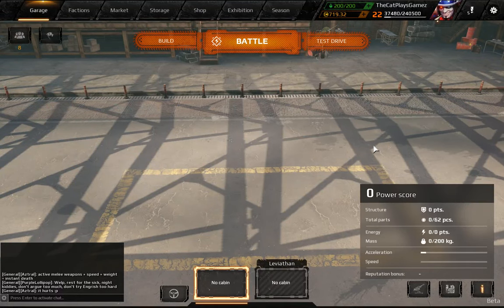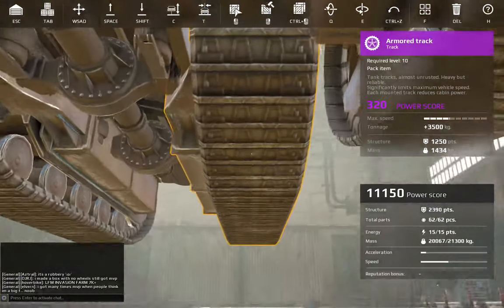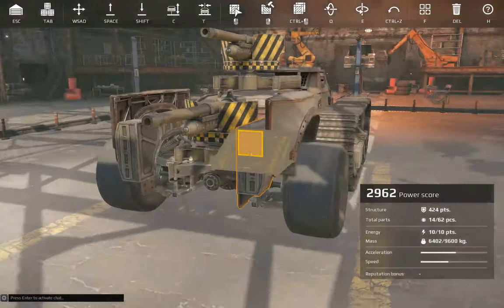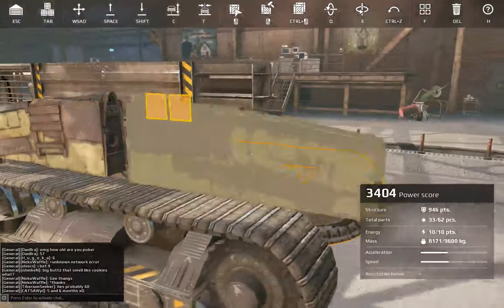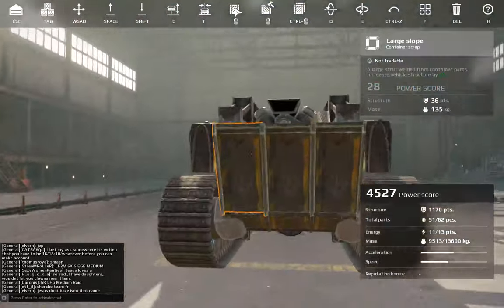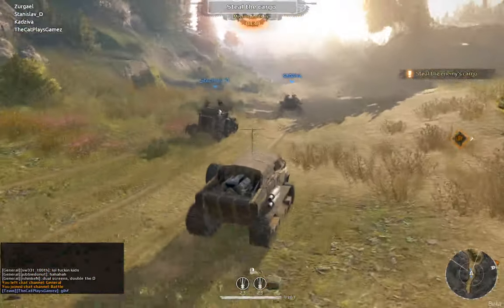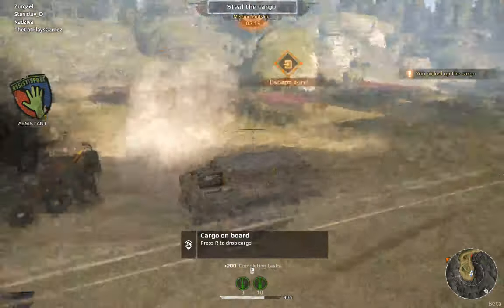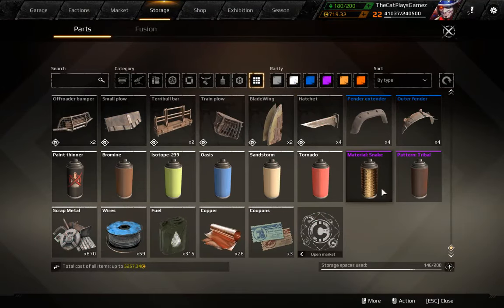Crossout 101 Episode 31 - Halftracks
A guide on how i would do halftracks, and after that, making a halftrack art-rig and driving around with that one a bit.